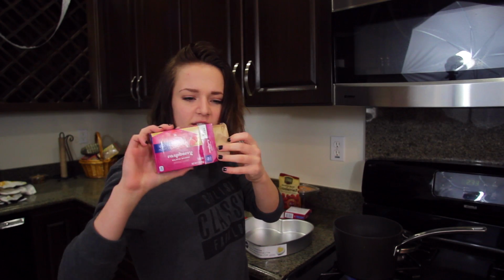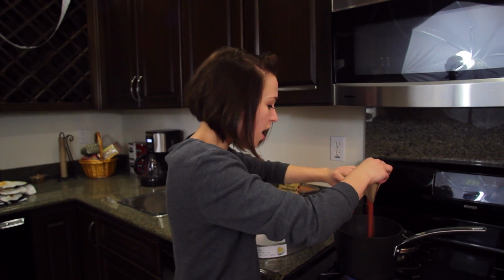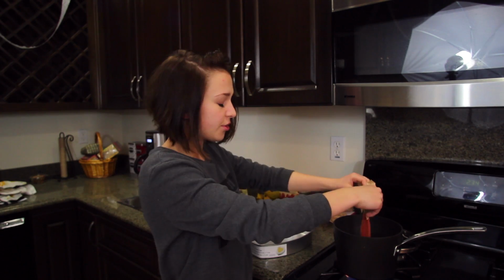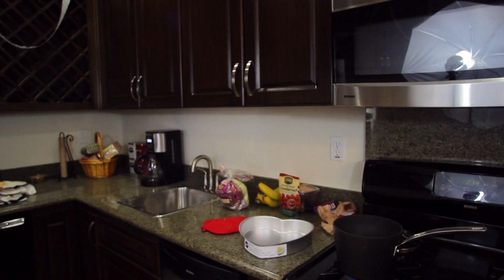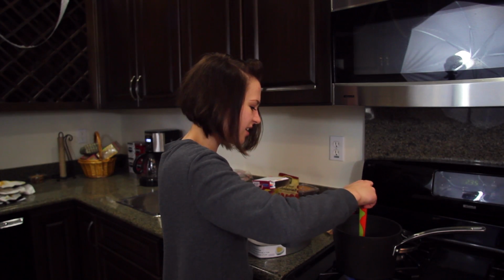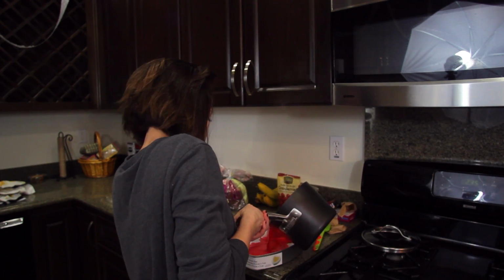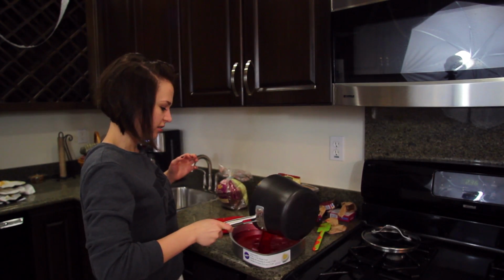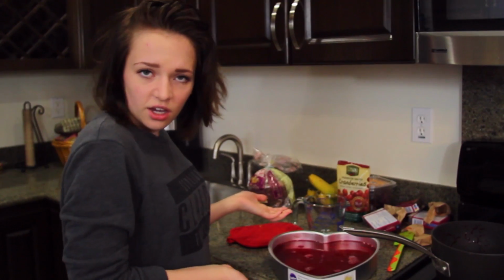DIY GIANT JELLY GUMMY EVERYTHING!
Music.ly - shanedawsonsucks
Vine - @shanedawson